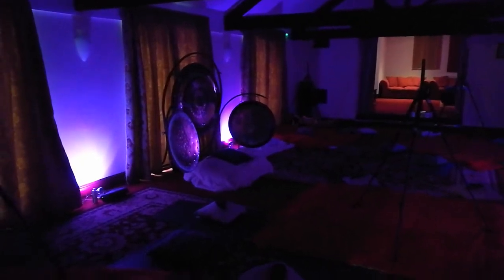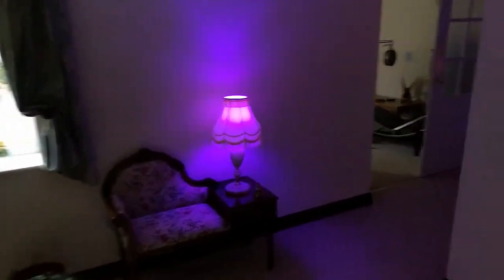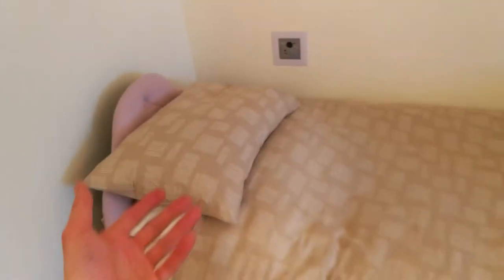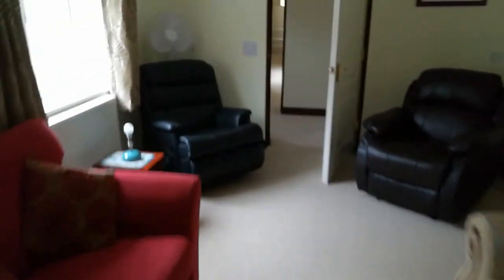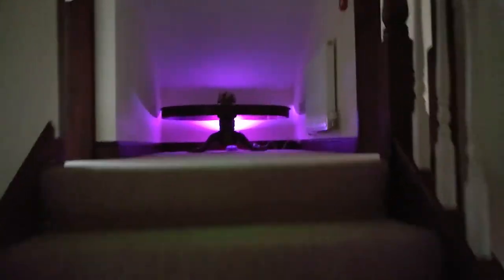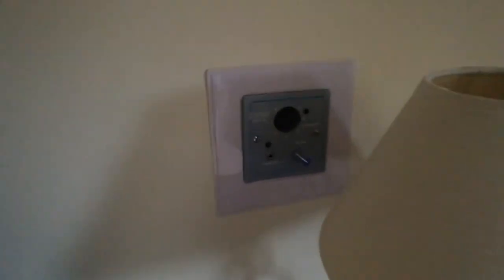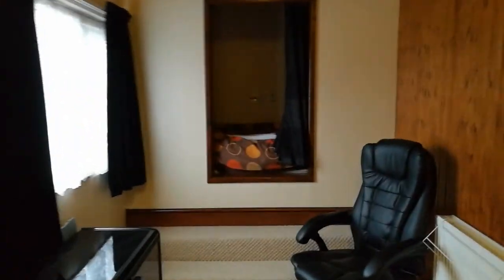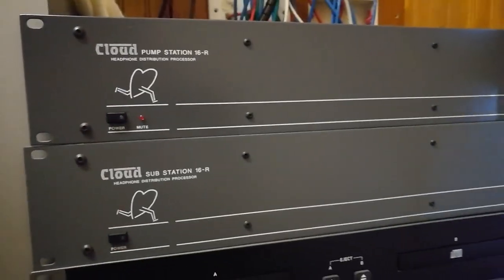Purpose Built Out Of Body Retreat Centre in UK Similar to The Monroe Institute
I am a British; Intuitive Healer, Psychic, Sound & Massage Therapist, Speaker and researcher in the field of consciousness and altered states.

For almost 20 years I have studied in many areas of therapy, spirituality, health/veganism, mediumship, brainwave entrainment technology, meditation and sound healing.
My focus is on group and personal one to one sessions for bringing balance to the mind, body and spirit; For those to feel more grounded, centred and most important for like minded individuals to get their own answers to everyday problems.

I use a mixture of many therapies and practices to balance and clear old energy patterns to bring in new energy, and to feel more centred, grounded, relaxed and focused.

The use of sound technology is very important, we are all made up of sound, a resonance, a frequency. It is what we resonate with. We can use sound to transcend the mind and consciousness to unlock our unlimited potential, to relax and bring us back to centre.